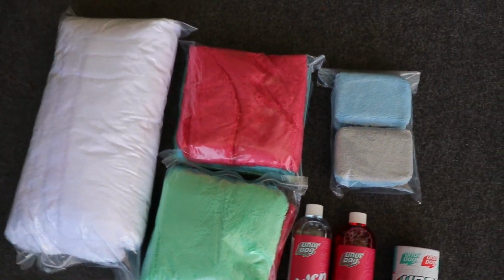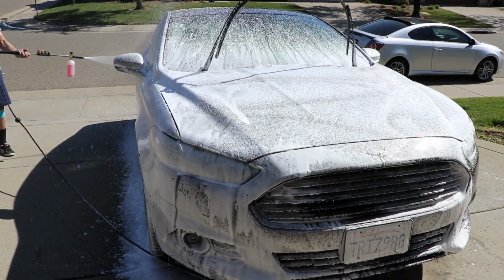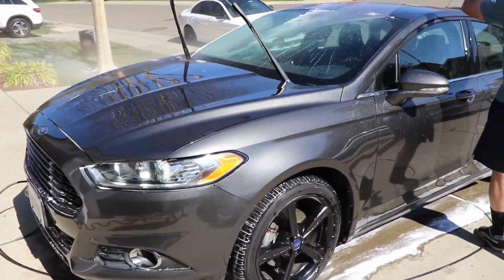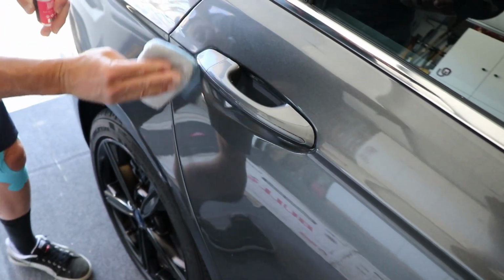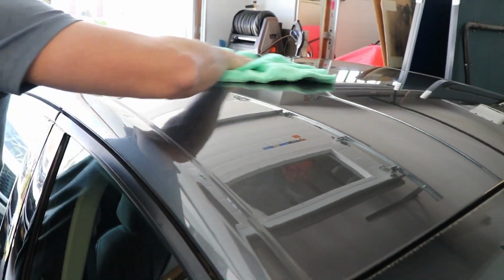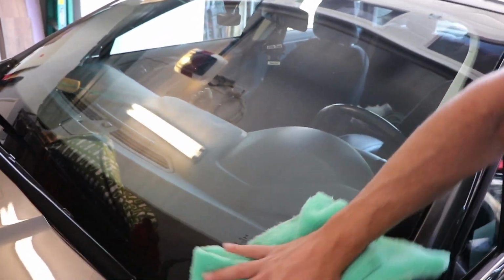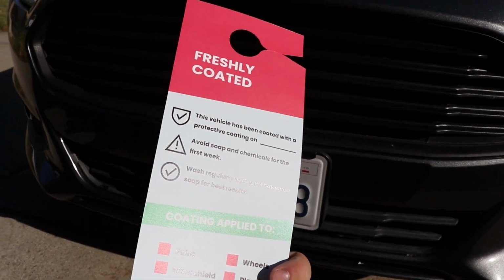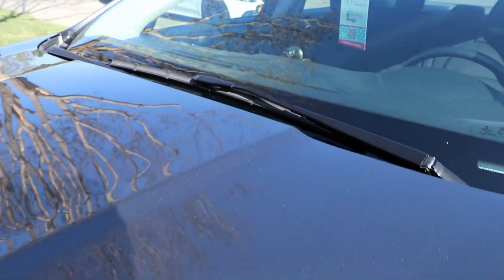This Protects your Car Paint for Years! - Undrdog Pro Protective Coating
Today we install the UNDRDOG Pro Protective Coating on a 2016 Ford Fusion!

The Undrdog Pro is a pro-grade, single-layer solution designed for detailing professionals and all those who want the best protection on their vehicle.

Once you are done applying Undrdog Pro wait three hours for it to completely dry. Wait 24 hours before getting your car wet. Do not wash with detergents for 1 week. Once a full week is up, use a PH balanced soap for striping dirt and grime to maintain your coating. Undrdog Soap is perfectly compatible with all coatings. The most important thing besides washing your vehicle is drying! Always dry your vehicle after it gets wet.

Thank you to Undrdog for providing their products for the video! :)

Today's Video: 8-Year Protective Coating